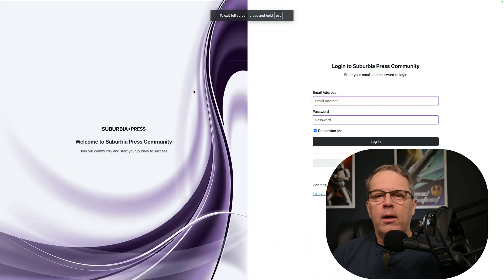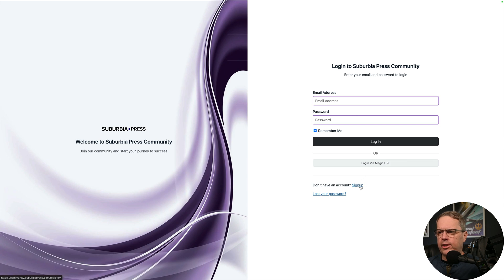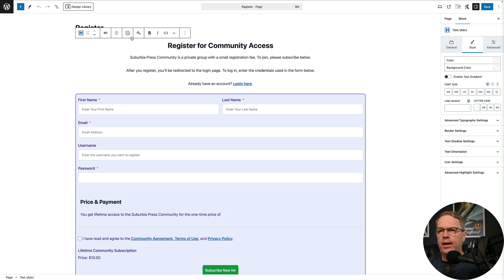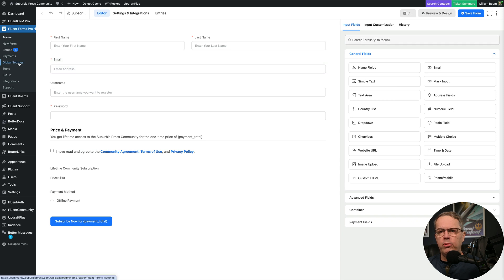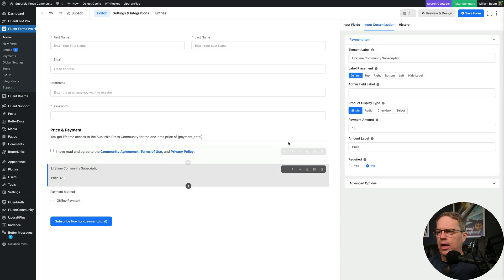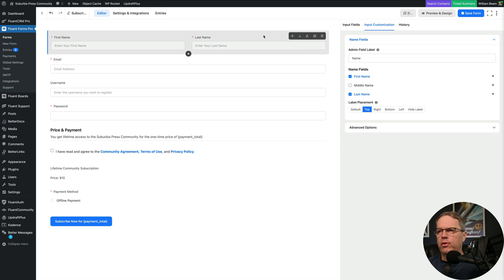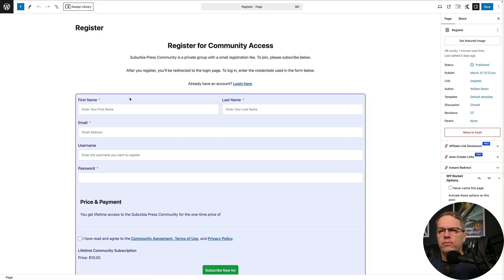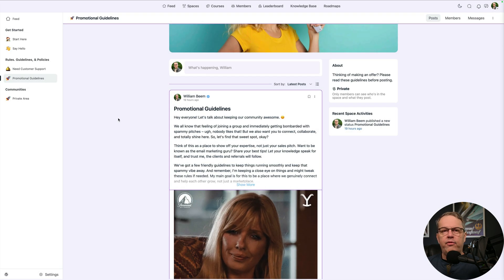Easily Customize Your Fluent Community Login Pages Now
Fluent Community is a WordPress plugin that offers a fast community service. By default, it provides a login and registration for free access.

In this video, I'll show you a simple new feature that allows you to change the registration page to charge a fee or subscription to new members when they register.

This demo uses Fluent Forms to handle the page and payment system, but you could use any service that collects payment, like ThriveCart, Kit.com, or anything else with a landing page that collects your payment.

My videos contain my unbiased opinions of the products and services I show. There's no extra cost to you.